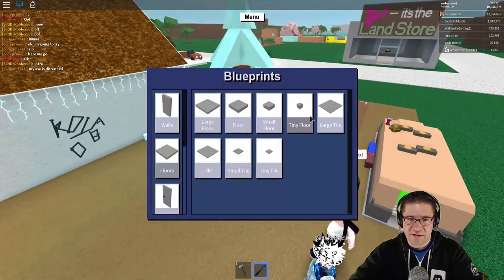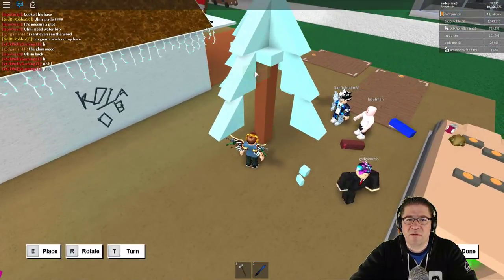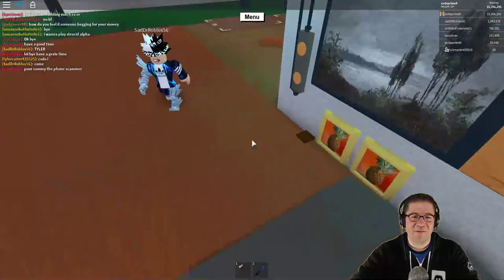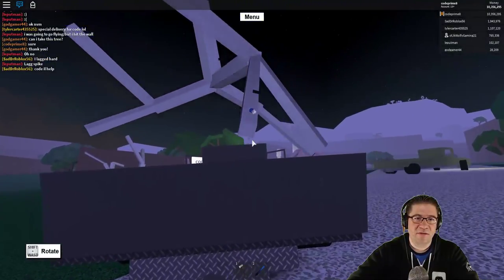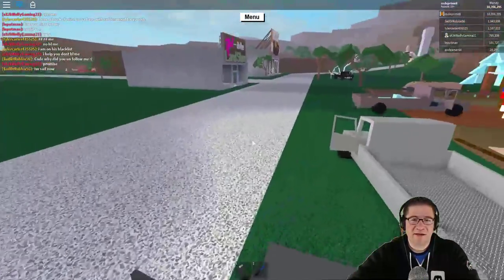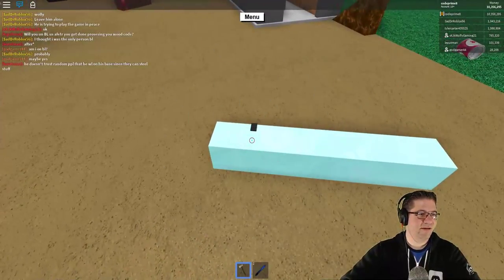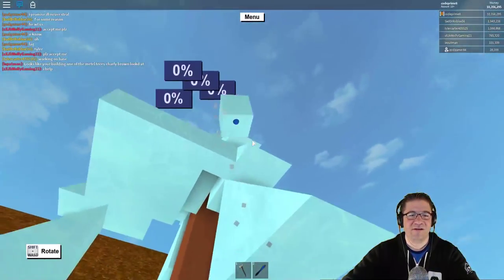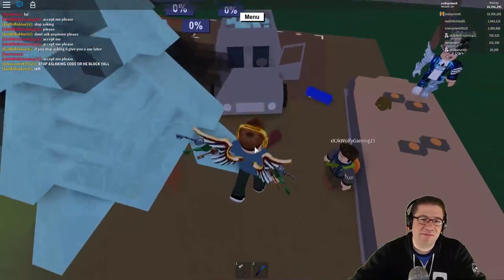Roblox - Lumber Tycoon 2 - Christmas Tree Part 2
In this episode of Roblox Lumber Tycoon 2, we run out of wood to build our Christmas Tree with, so I do some epic driving and cutting to go collect up some ice wood to complete out our build. Love you all.

📖 Preorder today! 📖